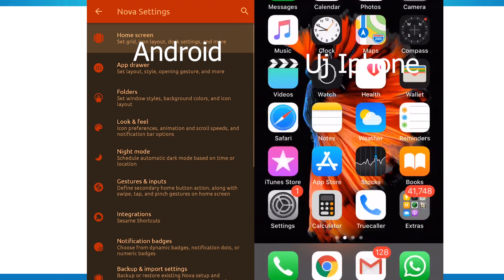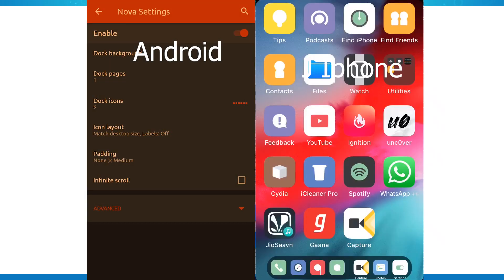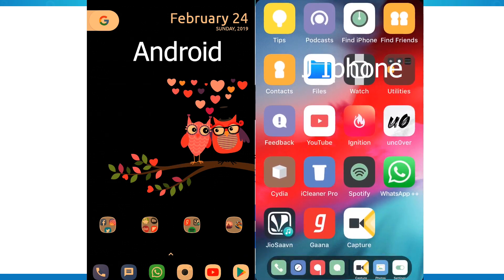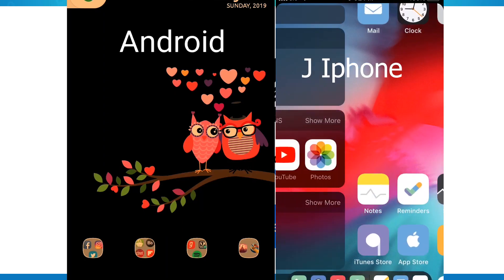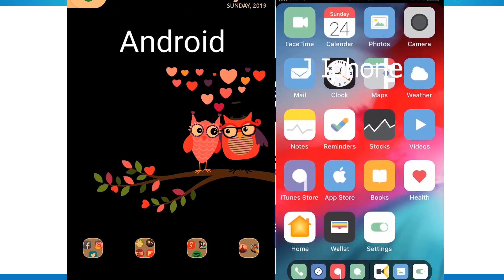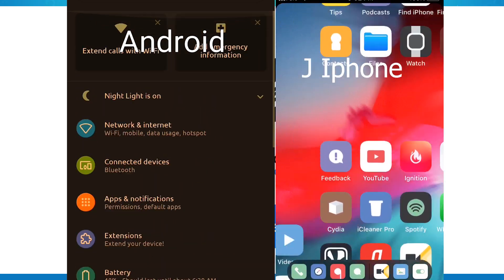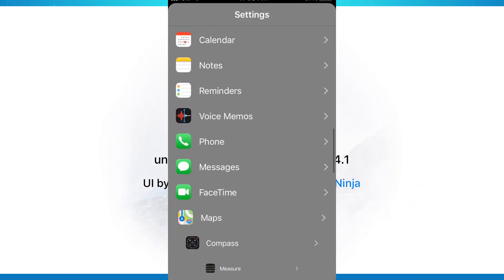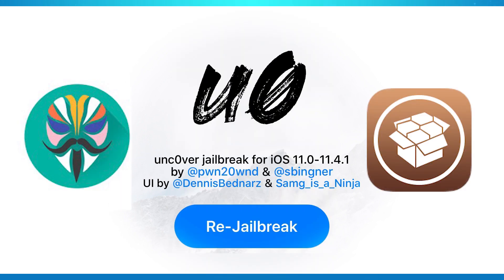IOS 12 Jailbreak - Tamil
Uncover IOS 12 Jailbreak info for A9-11 processor phones.